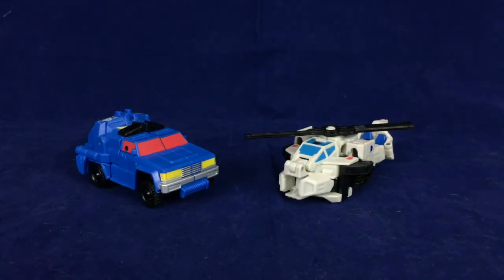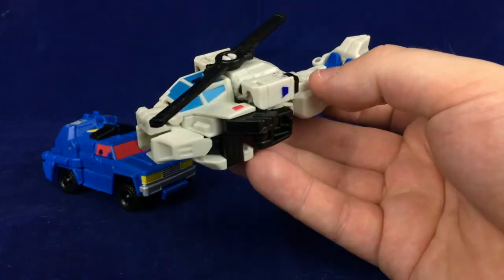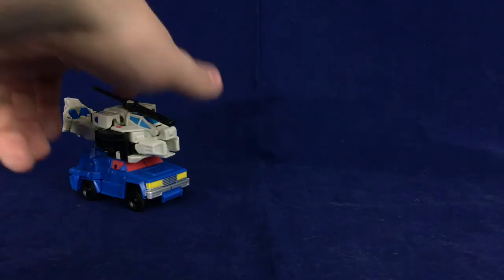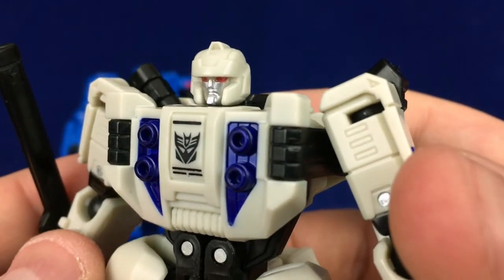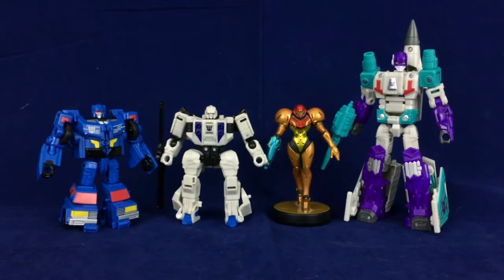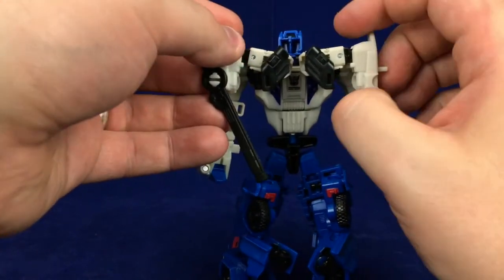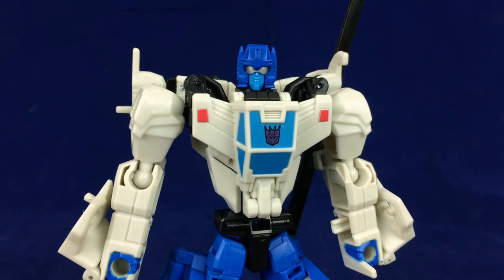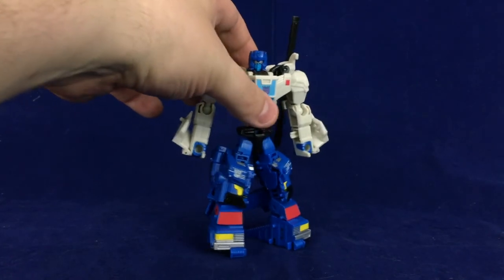Power of the Primes Battletrap - Figure Study 220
Today’s piece: Power of the Primes Battletrap